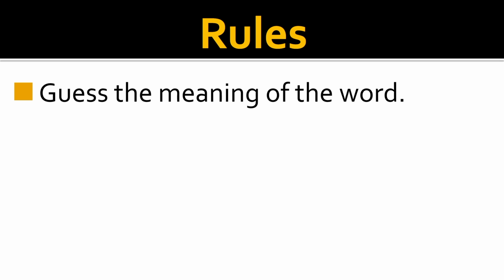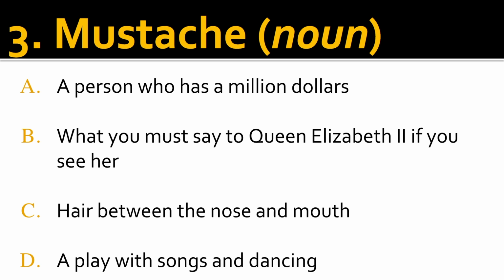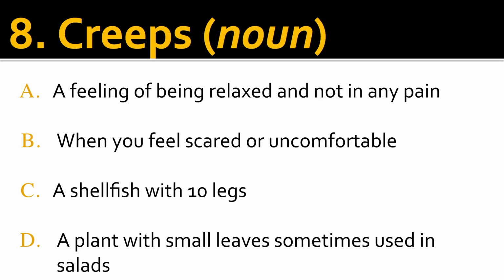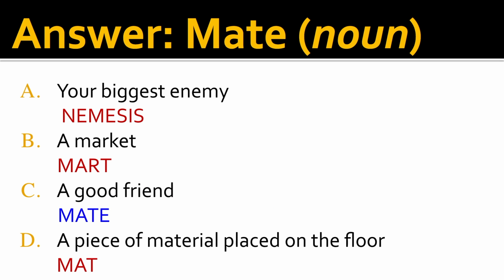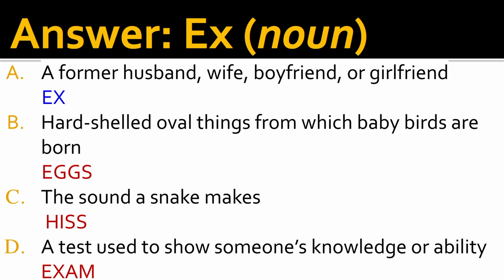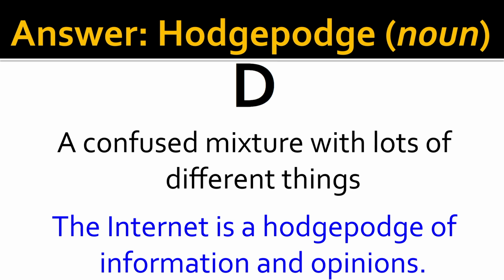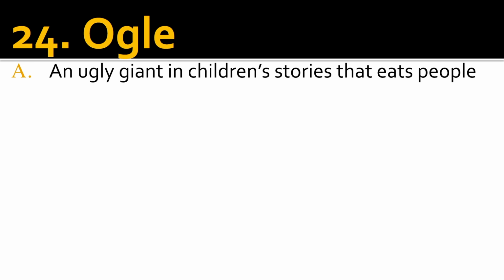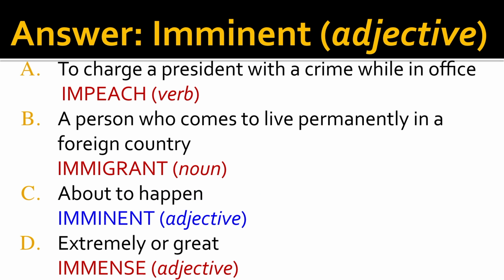Call My Bluff: ENGLISH VOCABULARY QUIZ. Do you know these words?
Think you know English? Why not try my vocabulary quiz. These are not your common English vocabulary words. I've looked up some more interesting vocabulary to test you with. Think you are good enough? Try it.

2:55 Round 1
8:42 Round 2
13:34 Round 3
18:50 Round 4
25:35 Round 5